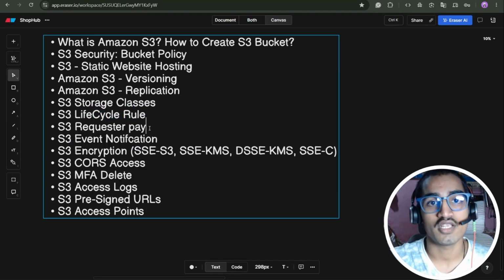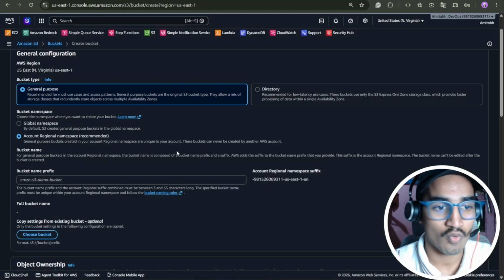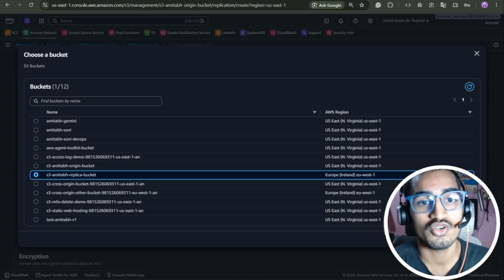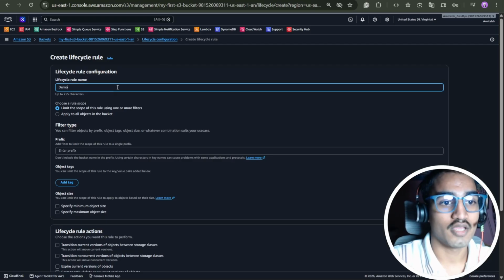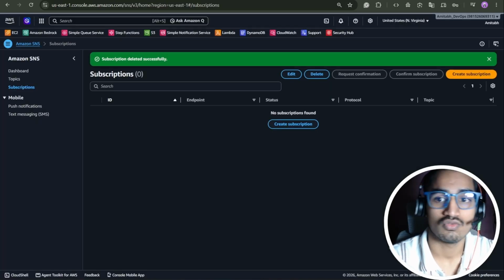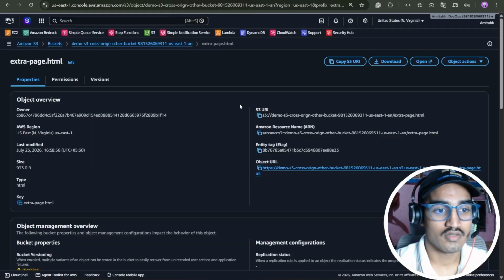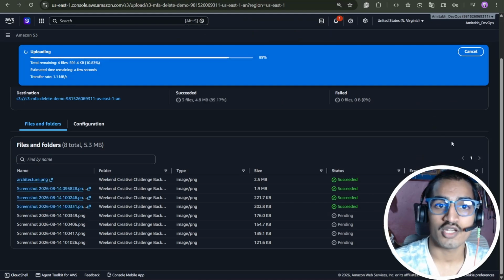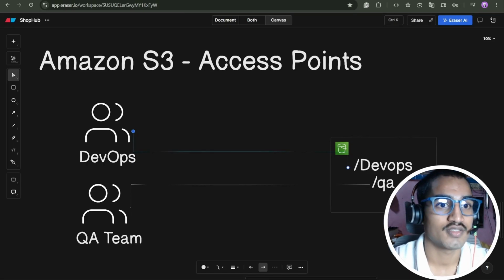AWS S3 One Shot Tutorial | Everything You Need to Know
Master Amazon S3 completely in this One Shot video!

This is the ultimate AWS S3 tutorial covering every important concept with hands-on demos — perfect for beginners, DevOps engineers, and AWS certification aspirants.

🔥 Special Challenge:

I'm giving away AWS credits to learners who share what they learned from this S3 session publicly.

Share your S3 learning/project on LinkedIn or X and tag me. I'll randomly select eligible participants.

📌 What You’ll Learn:
• What is Amazon S3 & How to Create a Bucket
• Bucket Policy & Security
• Static Website Hosting
• Versioning
• Replication (Cross-Region & Same-Region)
• Storage Classes
• Lifecycle Rules
• Requester Pays
• Event Notifications
• Encryption (SSE-S3, SSE-KMS, DSSE-KMS, SSE-C)
• CORS
• MFA Delete
• Access Logs
• Pre-Signed URLs
• Access Points

⏱️ Timestamps:
00:00:00 - Introduction and Challenge Intro
00:02:21 - What is Amazon S3? How to Create S3 Bucket?
00:14:02 - S3 Security: Bucket Policy
00:19:44 - S3 - Static Website Hosting
00:31:07 - Amazon S3 - Versioning
00:35:57 - Amazon S3 - Replication
00:50:41 - S3 Storage Classes
01:02:56 - S3 LifeCycle Rule
01:09:32 - S3 Requester Pays
01:15:11 - S3 Event Notification
01:26:36 - S3 Encryption (SSE-S3, SSE-KMS, DSSE-KMS, SSE-C)
01:36:45 - S3 CORS Access
01:52:11 - S3 MFA Delete
02:03:19 - S3 Access Logs
02:13:38 - S3 Pre-Signed URLs
02:19:08 - S3 Access Points
02:30:12 - Outro

🔗 Resources:
• AWS S3 Documentation
• Official S3 User Guide

🛠️ Topics Covered:
- S3 Bucket Creation & Configuration
- Security (Bucket Policy, MFA Delete, Encryption)
- Static Website Hosting
- Versioning & Replication
- Storage Classes & Lifecycle Rules
- Event Notifications
- CORS, Pre-Signed URLs & Access Points

Tag me on LinkedIn and X after completing the challenge for a chance to win AWS credits 🚀

Made with ❤️ by Amitabh | DevOps Engineer & AWS Community Builder